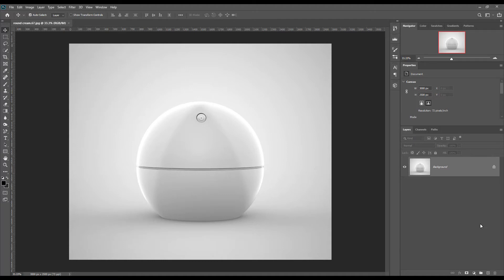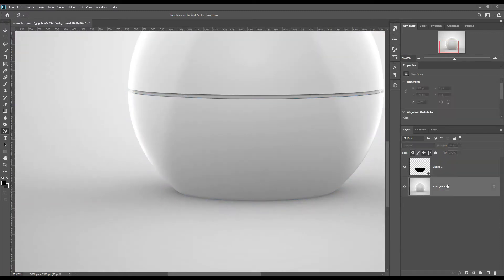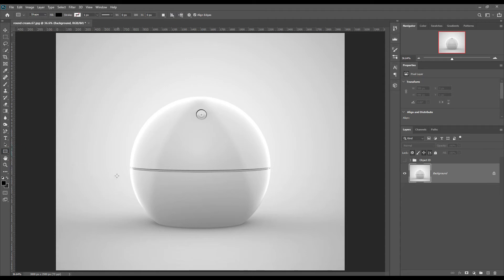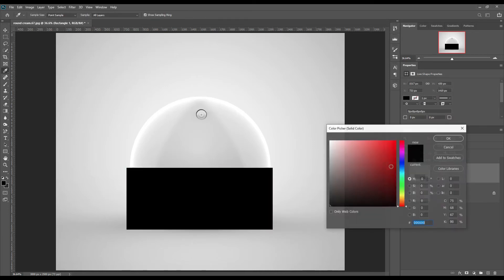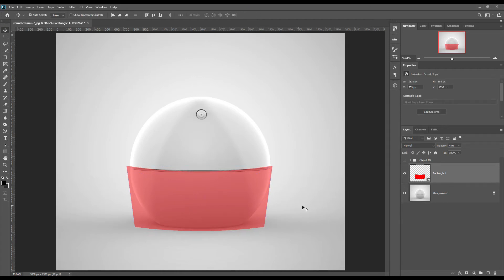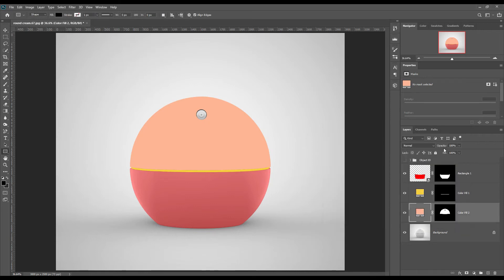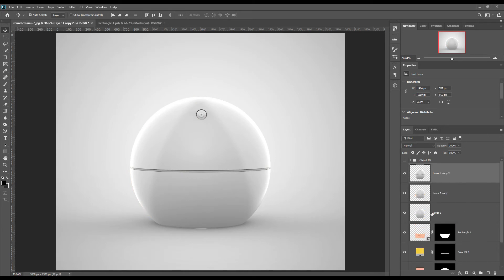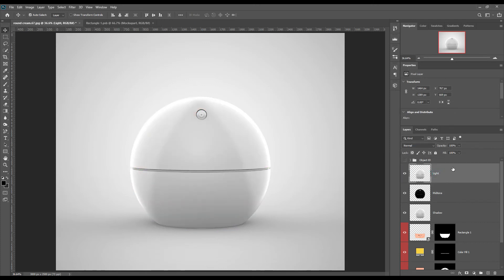How to make a Round Cosmetic Jar Mockup | Photoshop Mockup Tutorial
Today we are going to show you how we have created this Round Cosmetic Jar Mockup. Using
the Adobe Photoshop CC 2020. We hope you will like this tutorial.